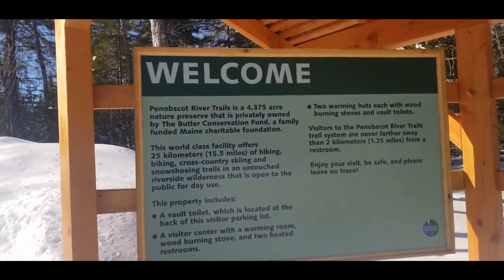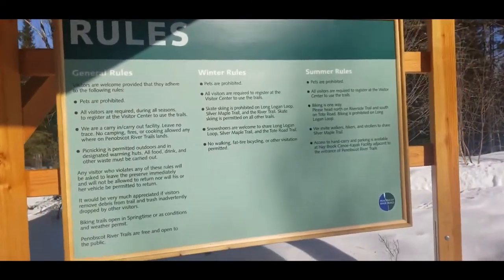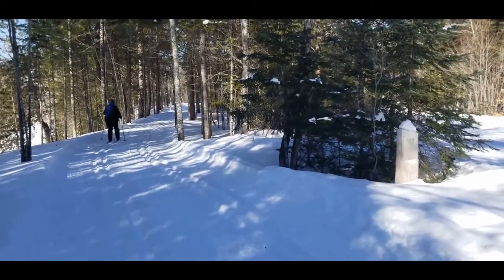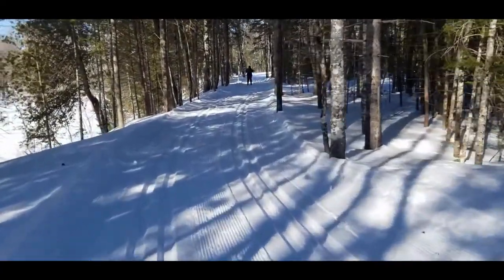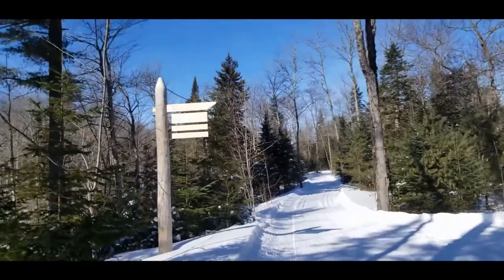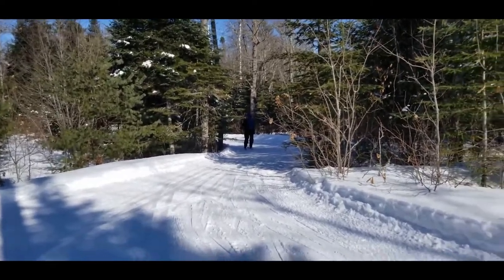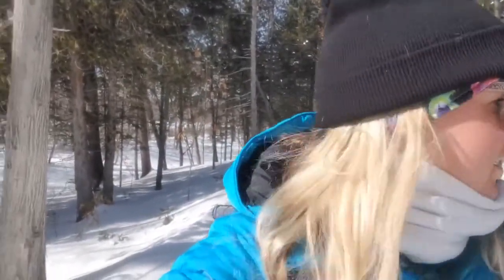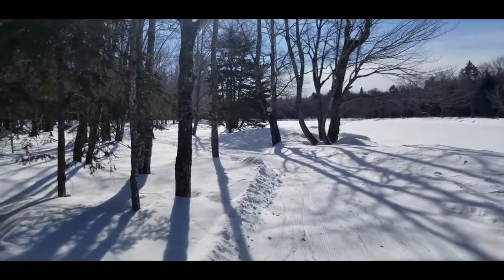Cross Country Skiing at the Penobscot River Trails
Lindsay and I went cross country skiing at the Penobscot River Trails! Views of Katahdin at the warming hut - yes please!